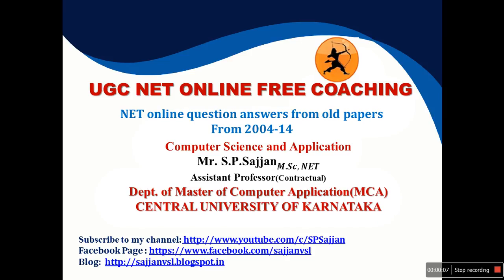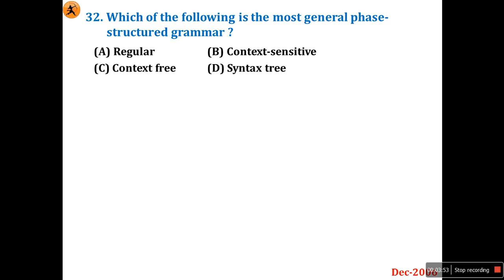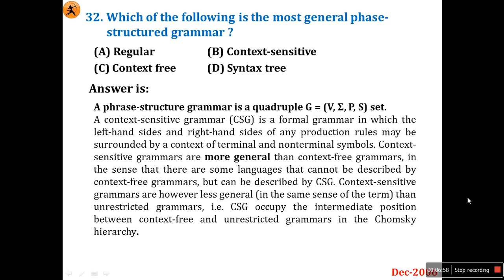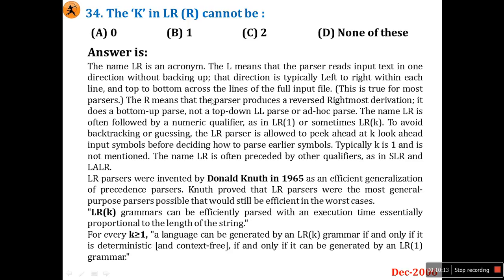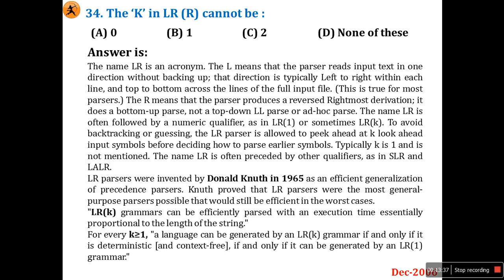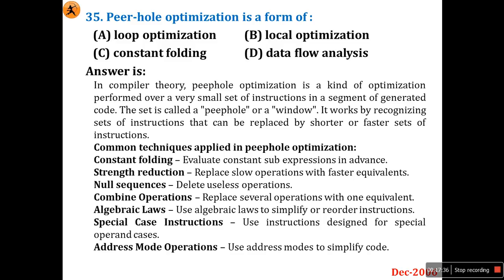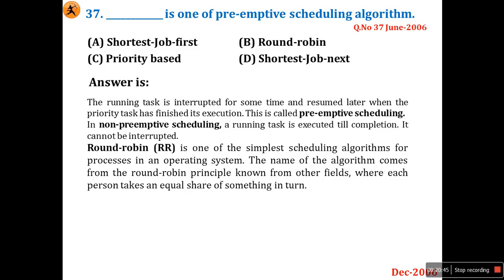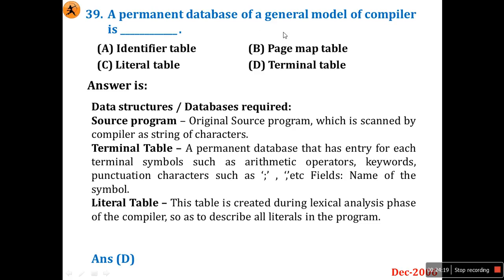NET QP SOLUTION Dec 2006 PART-IV(Continue...)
This class is to help students giving UGC NET JRF exam. We will share tips and tricks.
My Products[4* rating Books]
1. UGC-NET/JRF/SET solved previous years question papers from J2015 to J2018
2. UGC-NET/JRF/SET solved previous years question papers from 2004 to 2014
3. UGC-NET/JRF/SET SUBJECT WISE Computer Science and Applications PAPER-III - Solved previous years question papers from 2012 to 2016
4. UGC-NET/JRF/SET Cs SUBJECT WISE PAPER-II solved previous years question papers from 2004 to 2016 computer science and applications
5. NTA UGC NET/SET/JRF: Teaching & Research Aptitude Paper 1